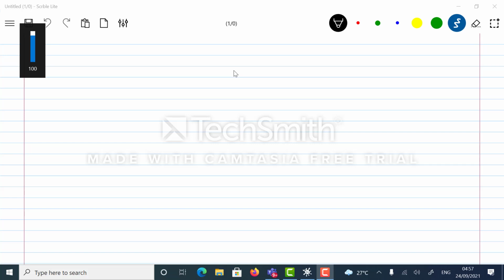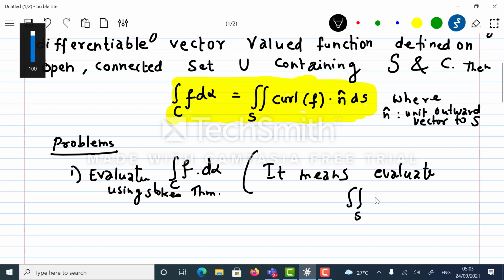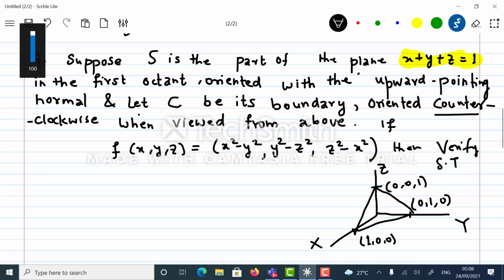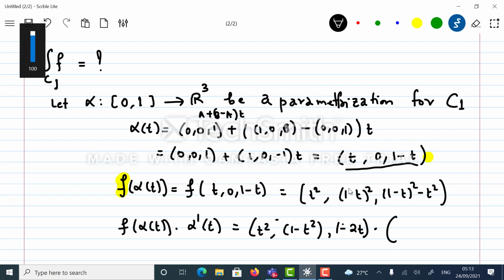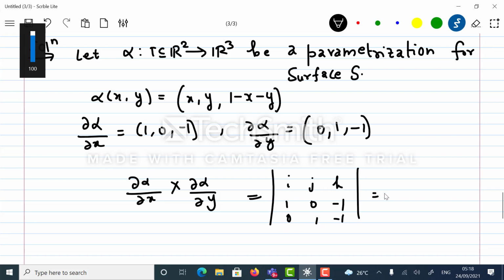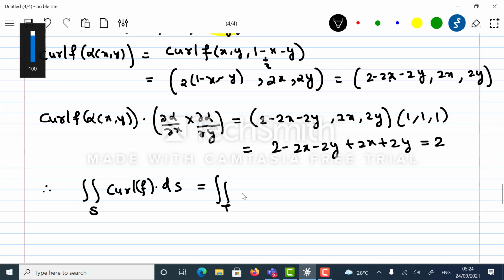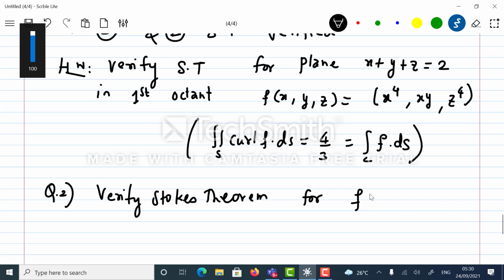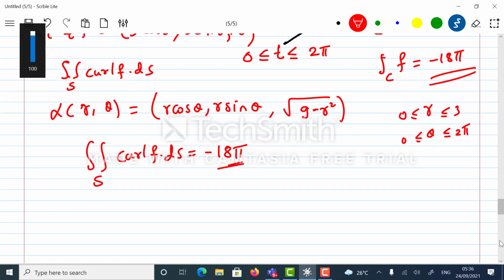TYBSC PROBLEMS BASED ON STOKES THEOREM